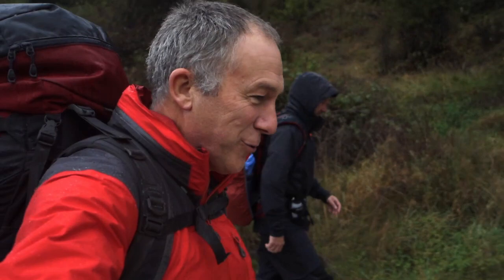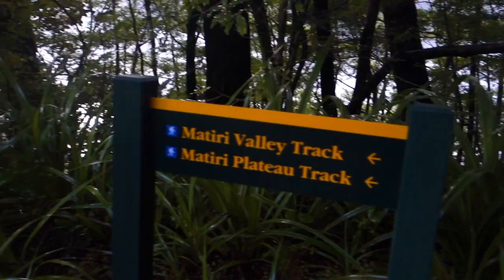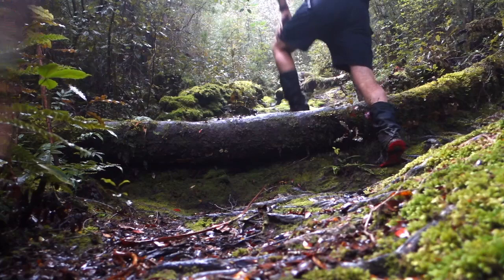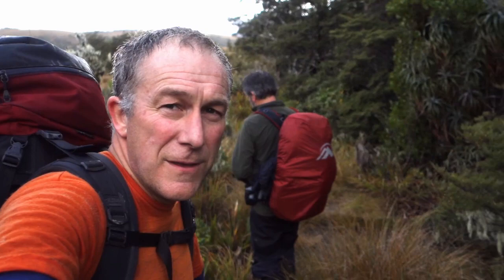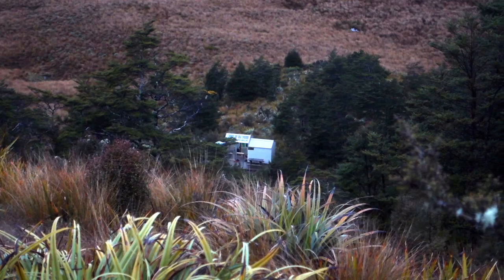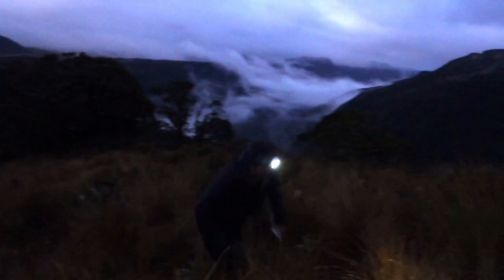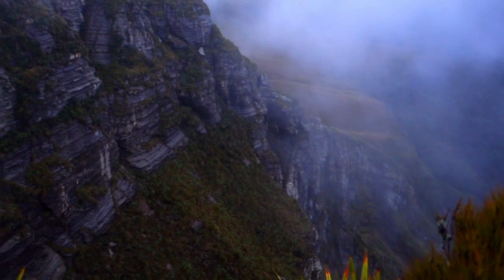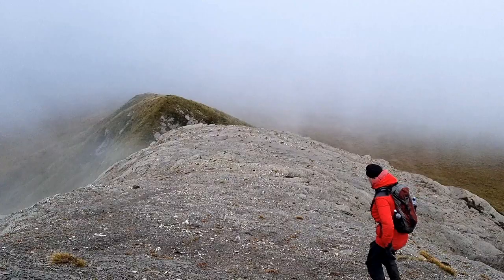1000 Acre Plateau - Looking for a Needle and a Haystack. Tramp to Poor Pete's & Larrikin Creek Huts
Kev's joined by his brother as they hike in the southern section of Kahurangi National Park. Their first day went to plan heading past the Lake Matiri Hut, past Poor Pete's hut and along the 1000 Acre Plateau to spend their first night at Larrikin Creek Hut. Day two involed heading up to the smaller 100 Acre Plateau up the Needle and across the ridge to the Haystack, before returning on day 3. Sometimes however plans don't work out.